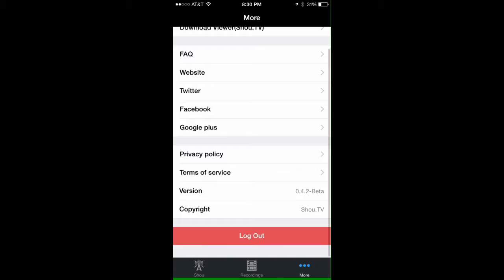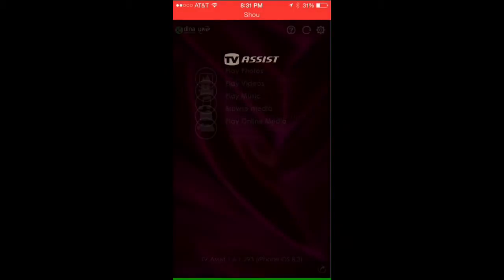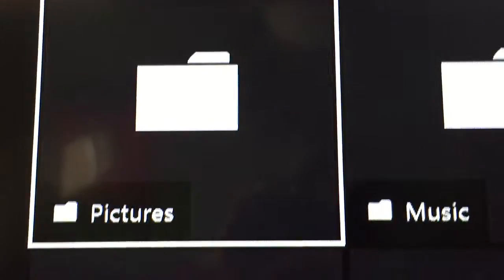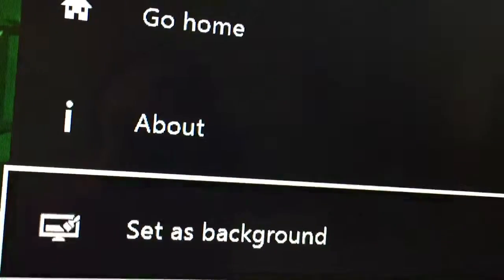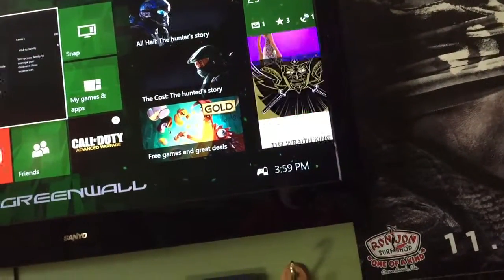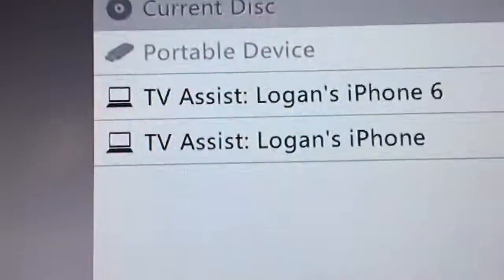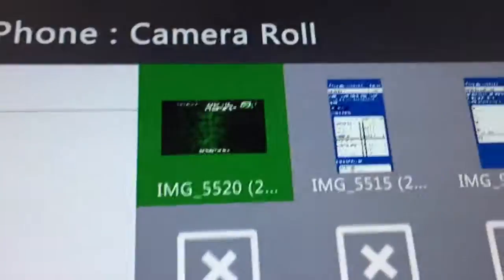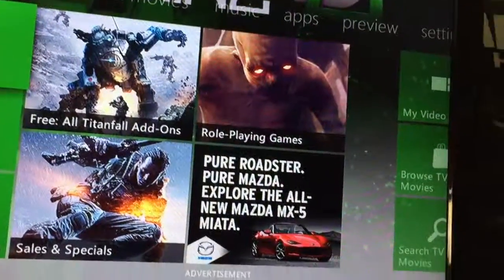How to get custom backgrounds on your Xbox one and Xbox one WIRELESSLY from your iOS device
Screen recorder for iOS 8 How to relay music on your Xbox one and Xbox 360